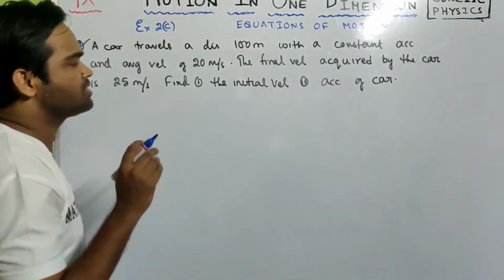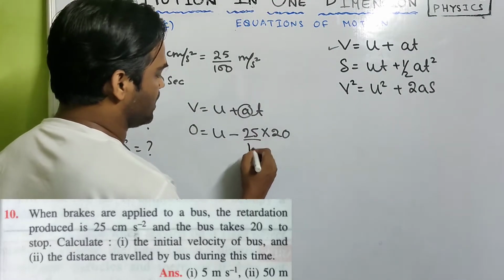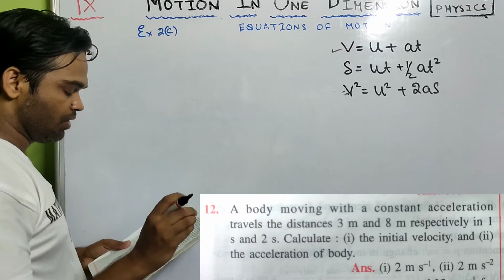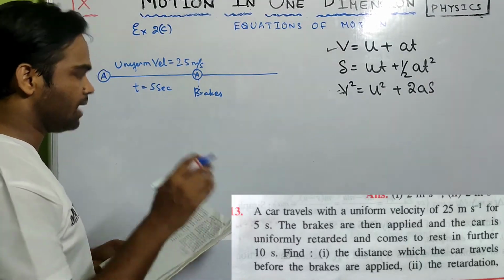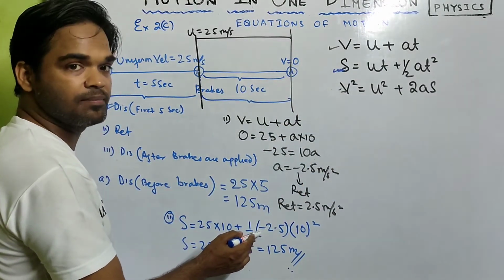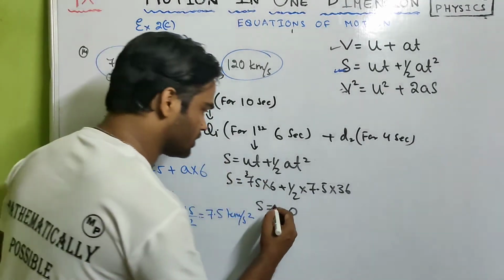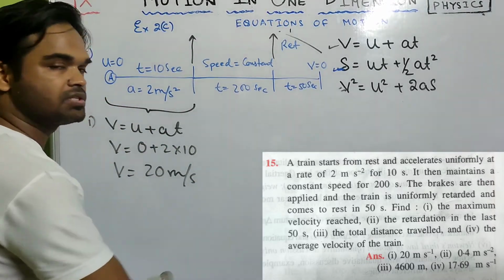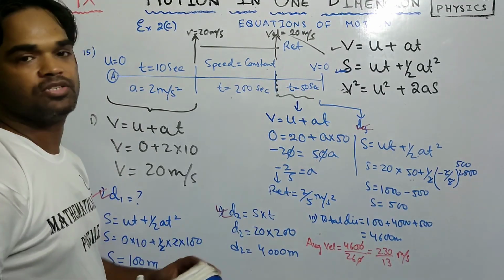Motion in one dimension class 9 || Concise Physics || ICSE || Numericals || Exercise 2C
Concise Physics , Selina
Numericals Exercise 2C
Sum 9-15